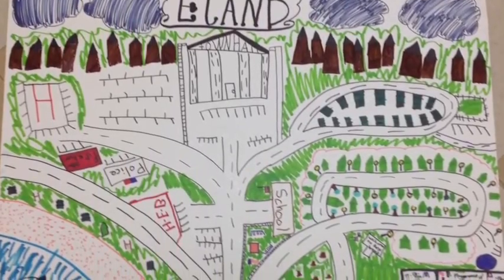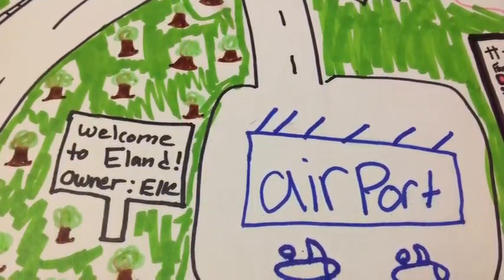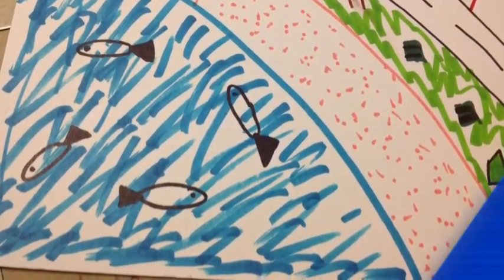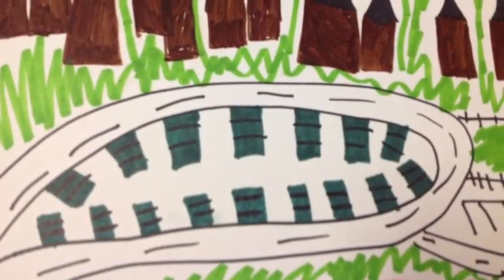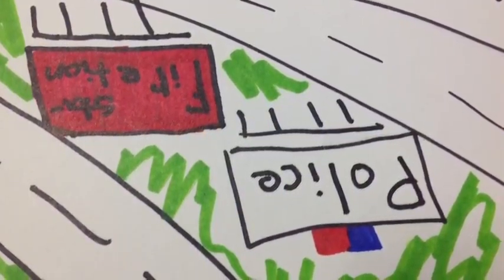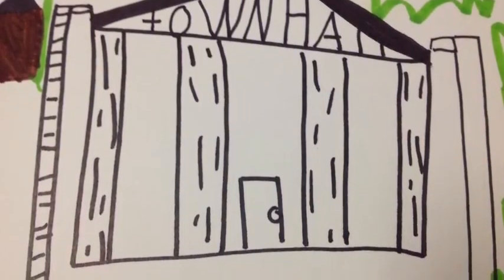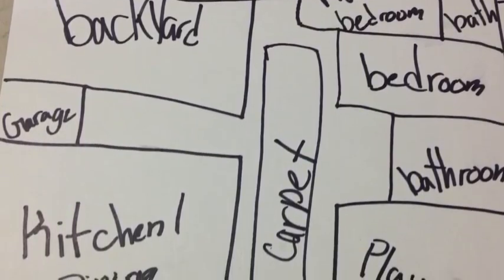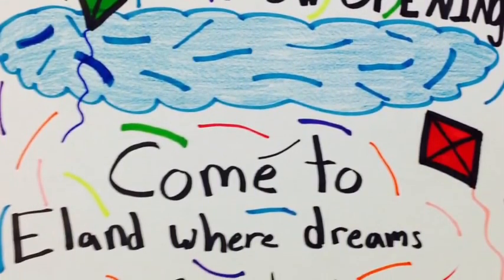Eland by Elle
Utopia Map